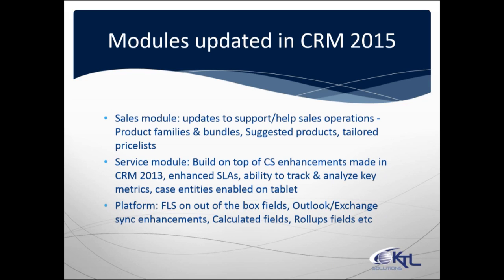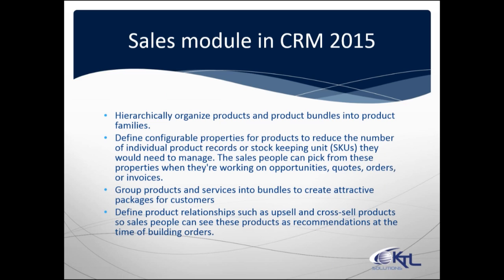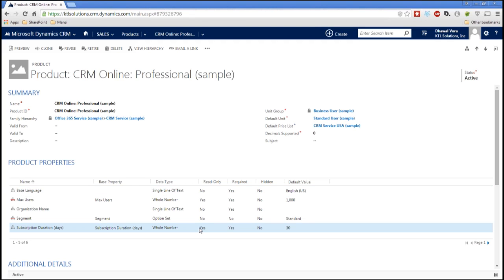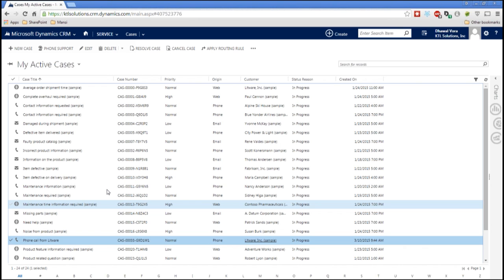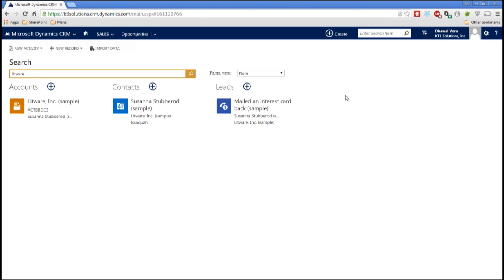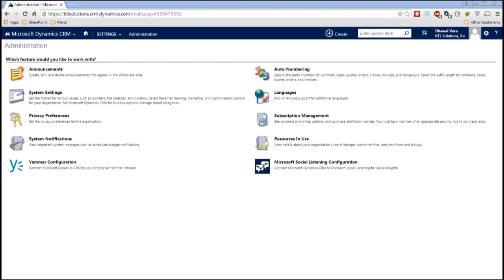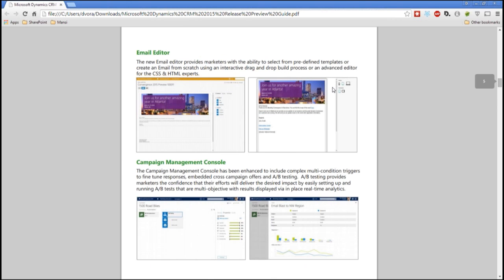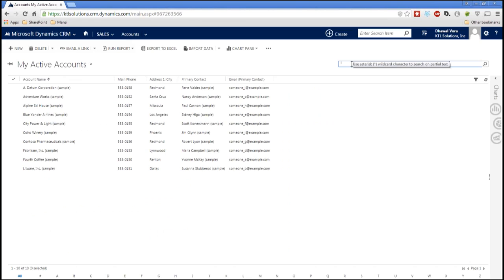What's New in CRM 2015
KTL’s own CRM experts, Dave Vora, will take you on a journey through:

The history of CRM Versions
Sales, Services, and Platforms of CRM
The Newest and Hottest features of CRM 2015
Dynamics Marketing and Social Insights
And more!